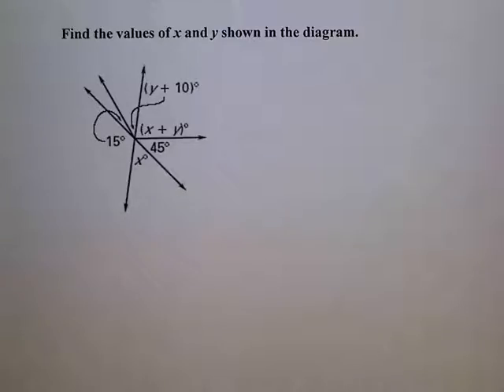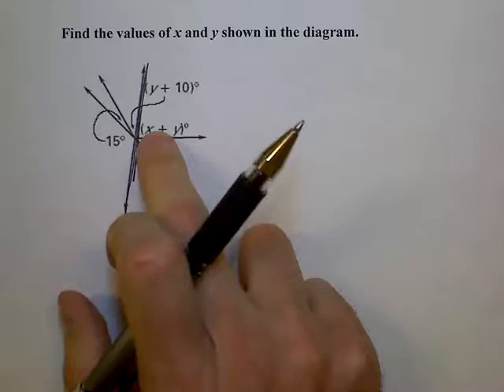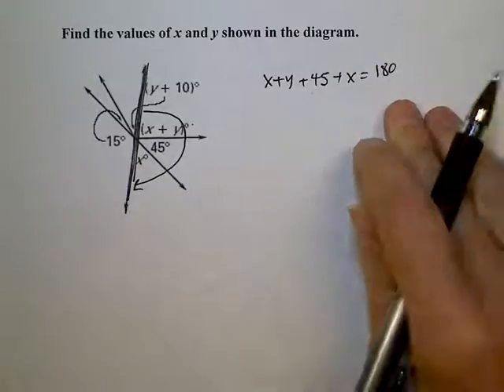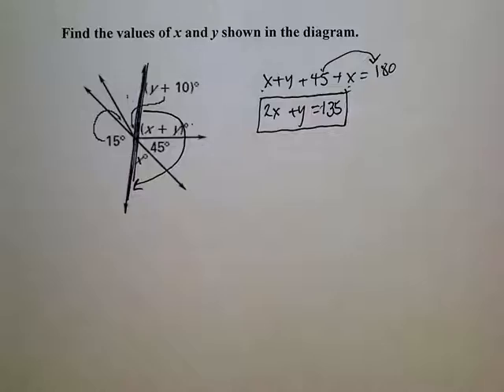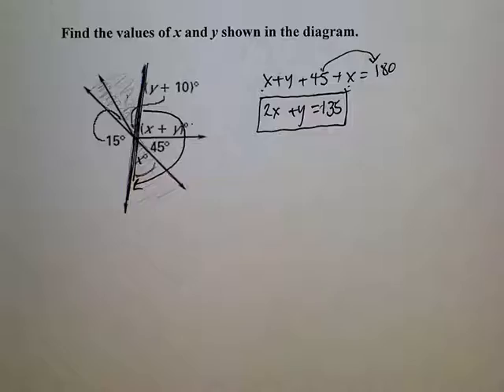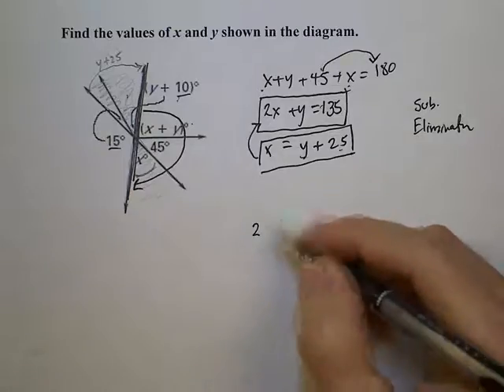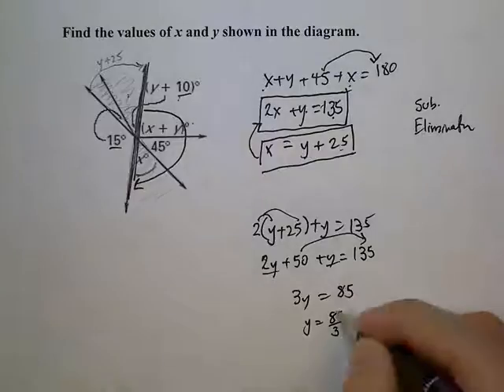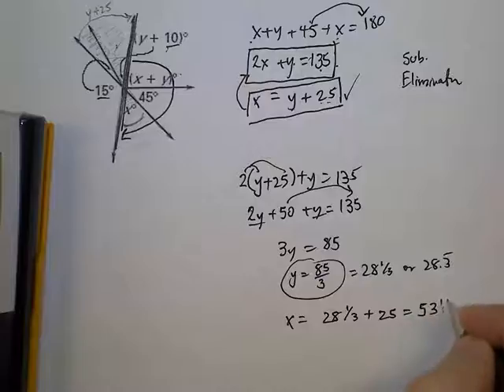Challenge Problems 1-2: Q7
Setting up a system of equations from angles that add up to 180 degrees.